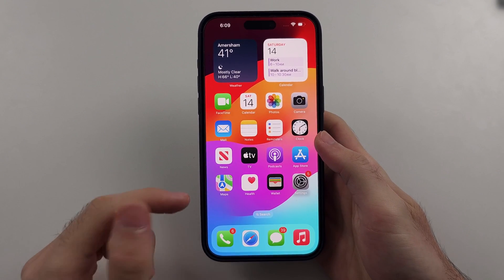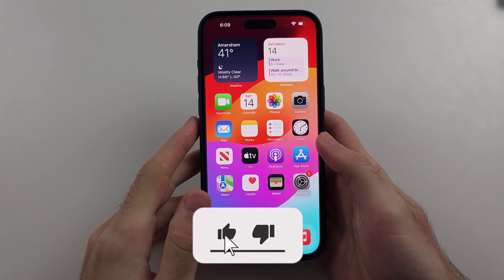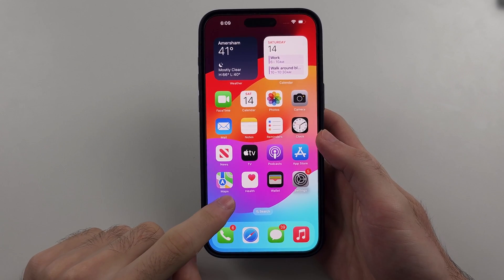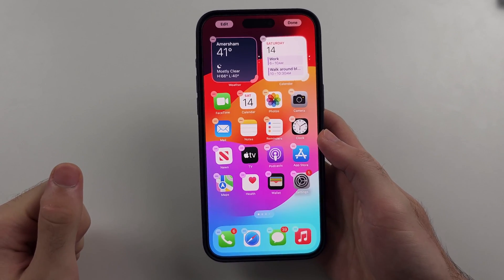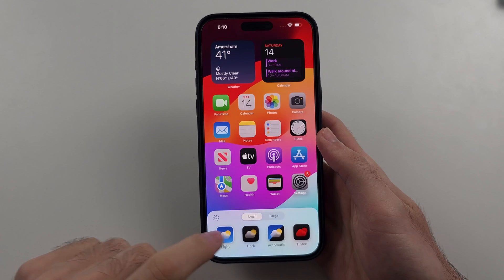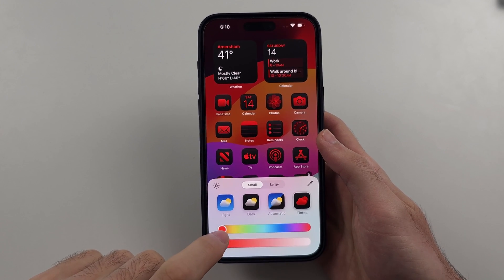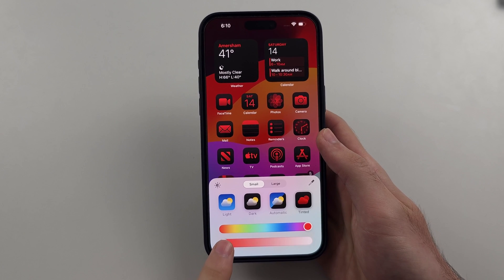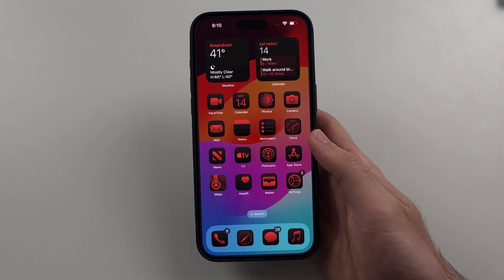How To Change App Colors on iPhone iOS 18 (Tint, Dark, Etc)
Change App Colors iOS 18 | How to change app colors on iPhone iOS 18! Do you own an iOS 18 iPhone and want to change app theme and app tint? If so, this video is for you! I will teach you how to change app colors on iPhone iOS 18 by changing the app tint and change app theme in iOS 18 to whatever you would like. Whether you want a tint or dark mode or any color, you can tint apps in iOS 18 to whatever you'd like!